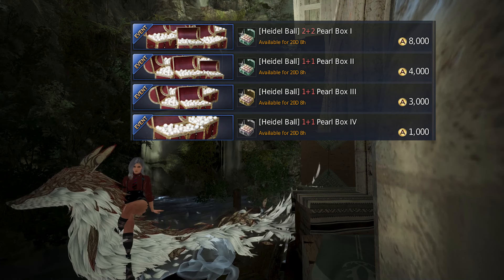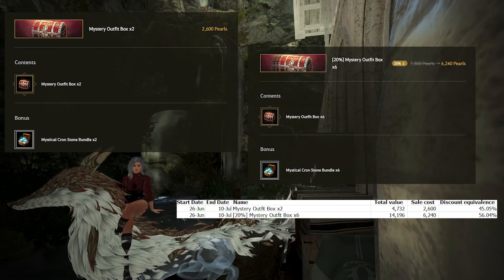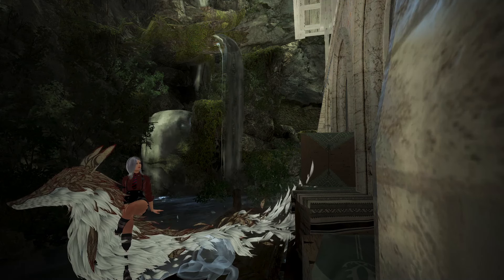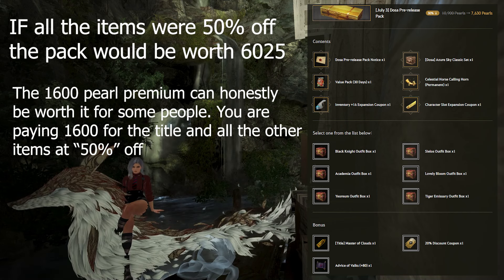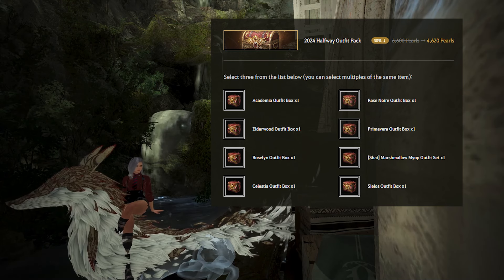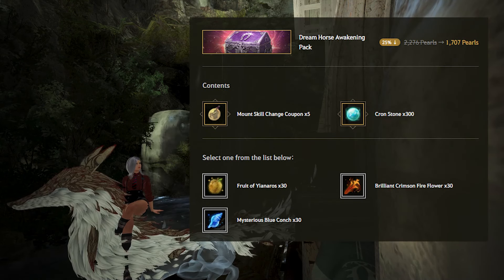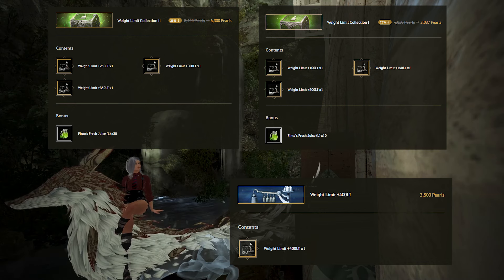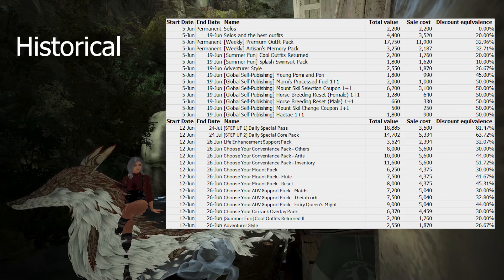Pearl shop run down - June 26th - Dosa Pre-release, Mystery outfit box and Mystical Cron Stone - BDO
Rundown for the Pearl Store in Black Desert Online.  A bunch of things like the Mystery Outfit Box and Mystical Cron stone bundle pack, plus the dosa pre-release bundle!
Apologies for the late release!

Timestamps
0:00 - Intro
0:46 - Mystery Outfit Box and Mystical Cron Stone Bundle
5:30 - Limited summer outfits released forever
6:00 - [July 3] Dosa Pre-release Pack
8:44 - Enhancement Support Set
9:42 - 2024 Halfway Outfit Pack and Four Seasons Outfit Pack
11:05 - Triple Maids Pack
11:26 - Training Pack
12:44 - Dream Horse Awakening Pack
13:20 - Backpack Bundle (40 Slots and 80 Slots)
14:17 - Weight Limit Collection I & II & + 400 LT
15:19 - Naphart Campsite 20% off
16:04 - Weight Category 20% off & Inventory Category 20% off
16:26 - Adventurer Style
16:56 - Conclusion with all data on sales